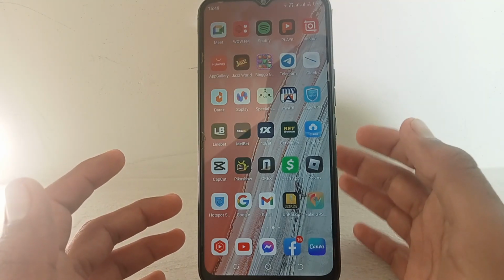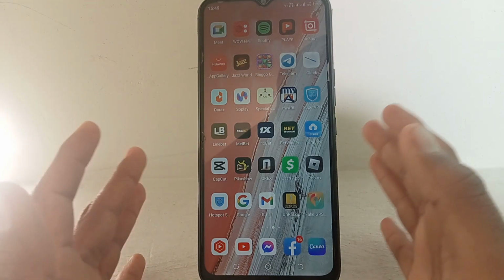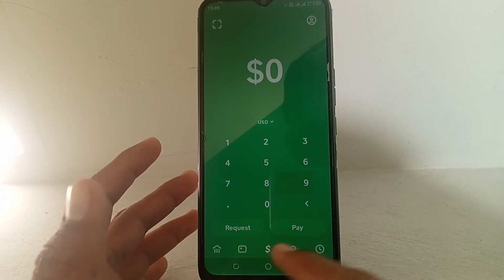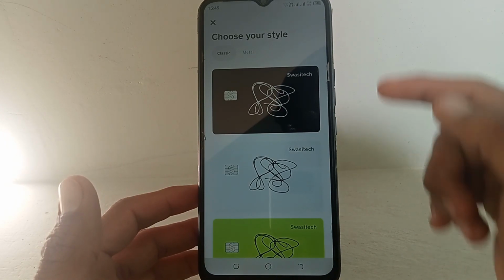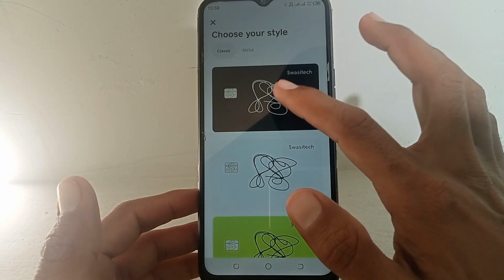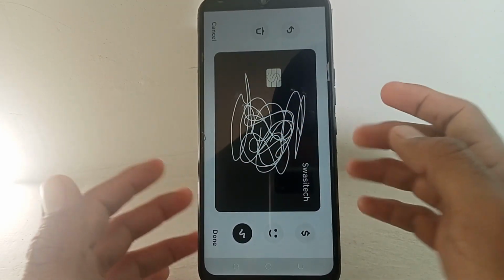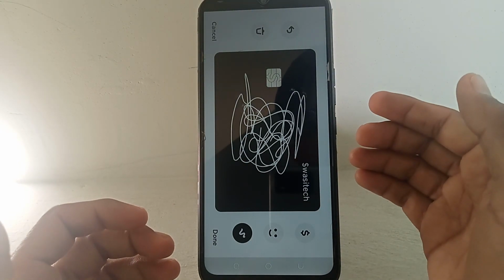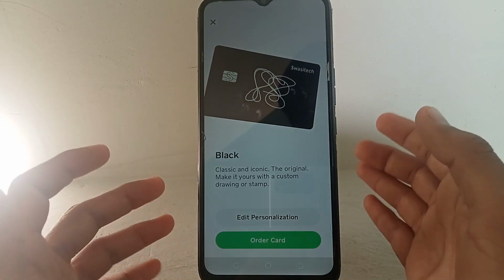How to Get a Cash App Card Without Social Security | How to Get a Free Cash App Card | 2023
Hi Everyone Well Come to My Channel. In this video I gonna Show you " how to get cash app card without social security " on Your iPhone and Android Phone .